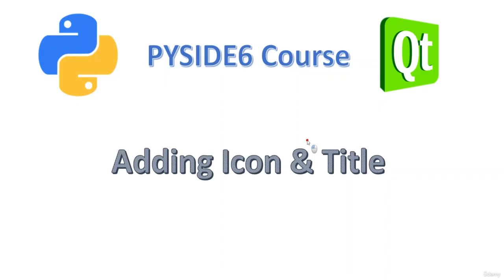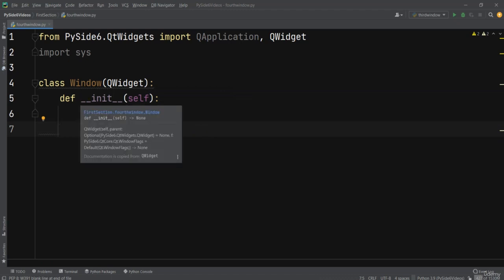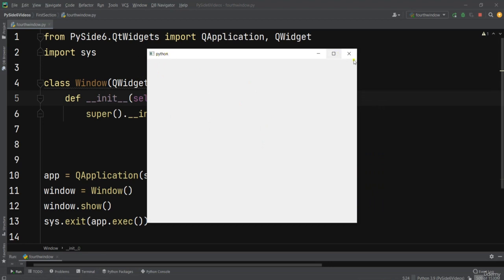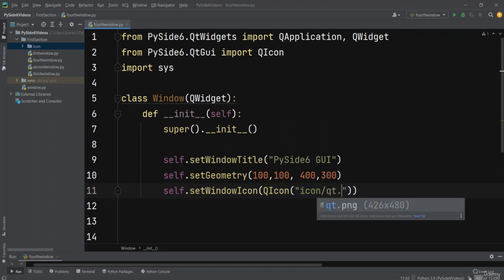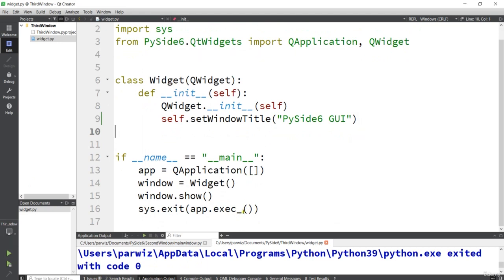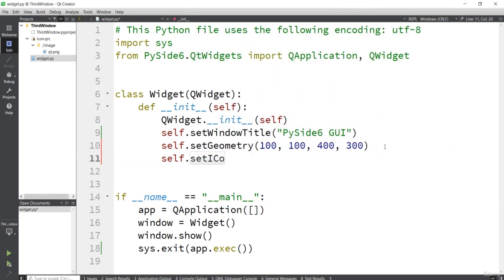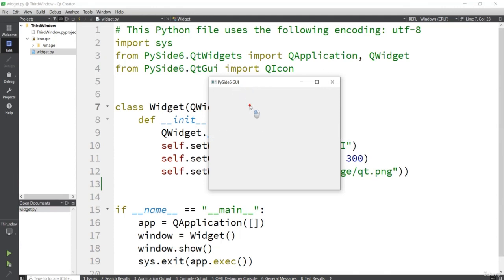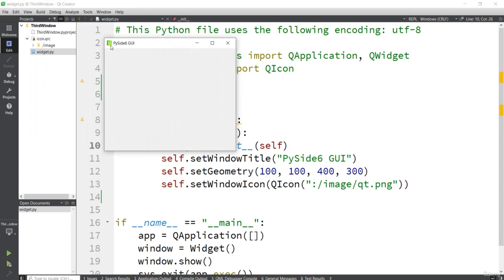06.eground org 4 Add Icon to PySide6 Window